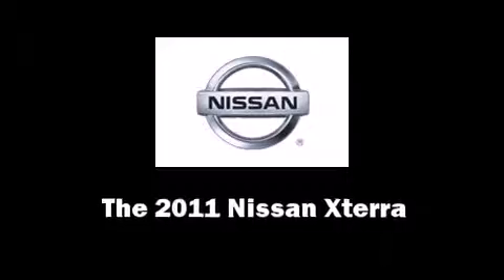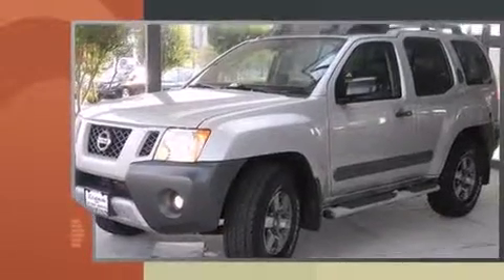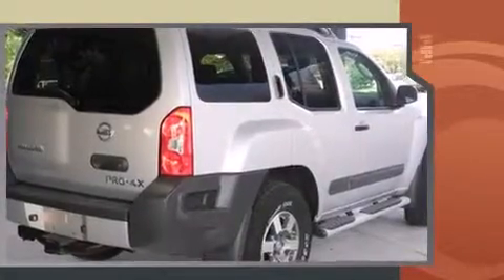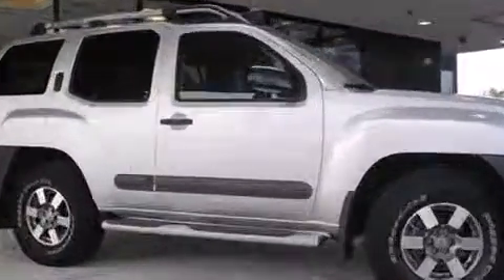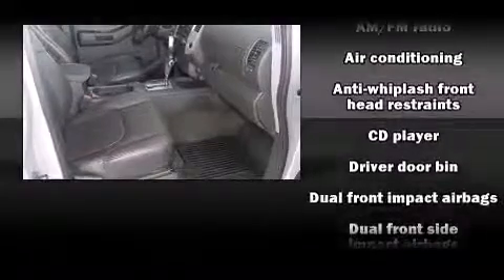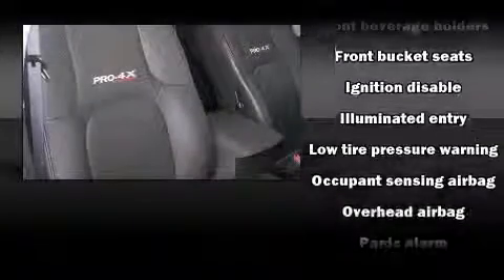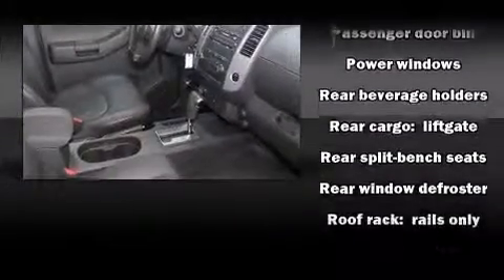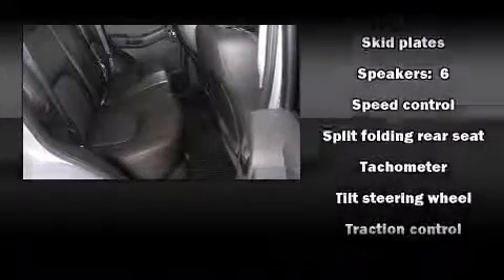2011 Nissan Xterra in Silver Spring, MD 20904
Silver Spring Pre-Owned
2505 Prosperity Terrace

Here's a great deal on a 2011 Nissan Xterra. With less than 20,000 miles on the odometer, this 4 door sport utility vehicle prioritizes comfort, safety and convenience. It features four-wheel drive capabilities, a durable automatic transmission, and a 4 liter 6 cylinder engine. Nissan prioritized fit and finish as evidenced by: a rear window wiper, air conditioning, tilt steering wheel, power windows, remote keyless entry, a roof rack, and cruise control. Premium sound drives 6 speakers, providing you and your passengers a sensational audio experience. In the event of a rollover collision, side curtain airbags provide additional protection for outboard seated passengers. A Carfax history report indicates just one previous owner. Our aim is to provide our customers with the best prices and service at all times. Please don't hesitate to give us a call.